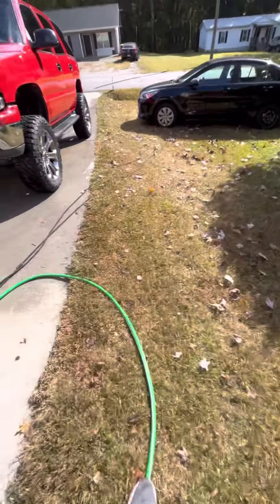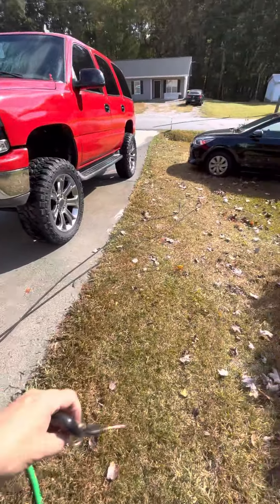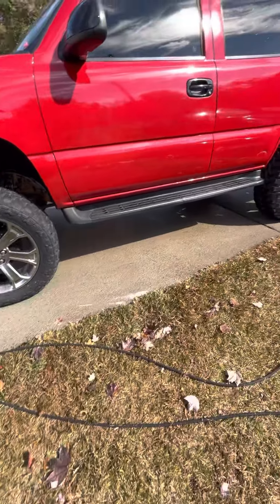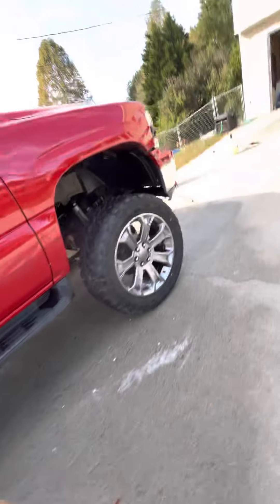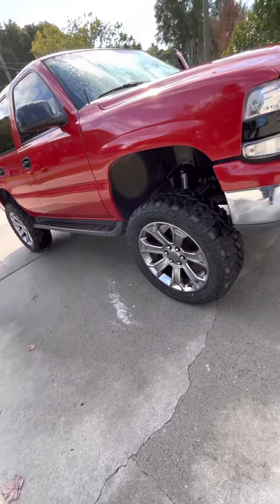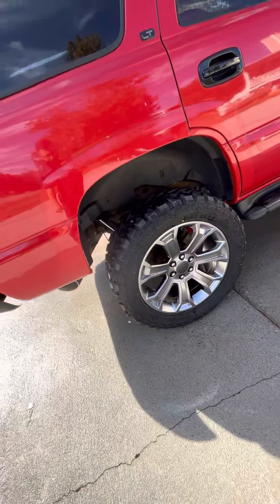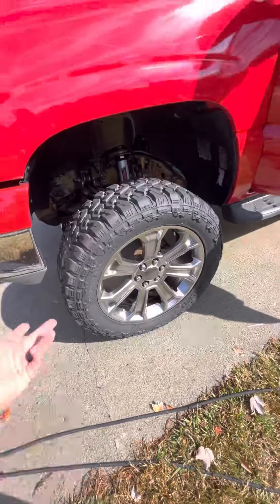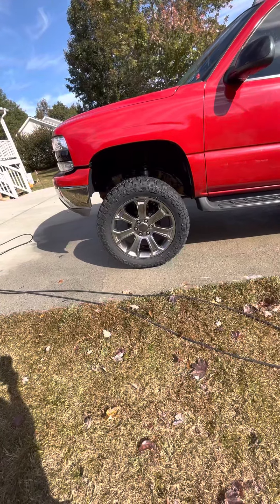Changes coming, what’s next?